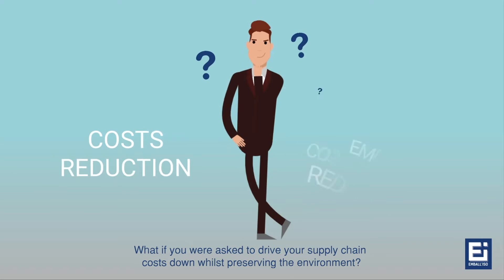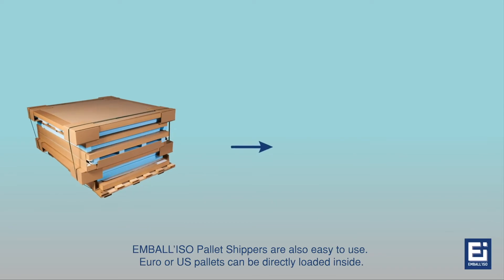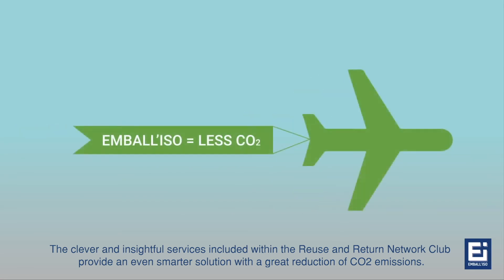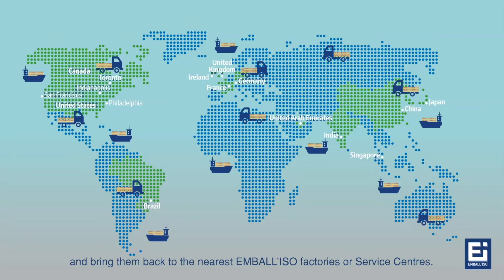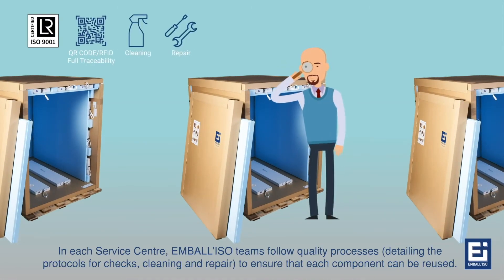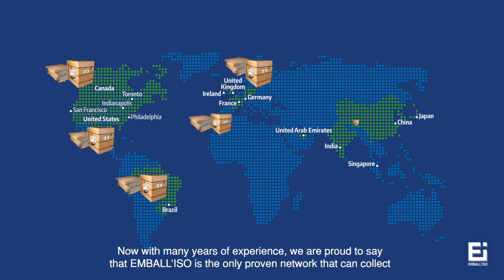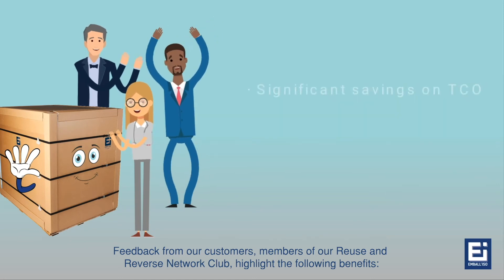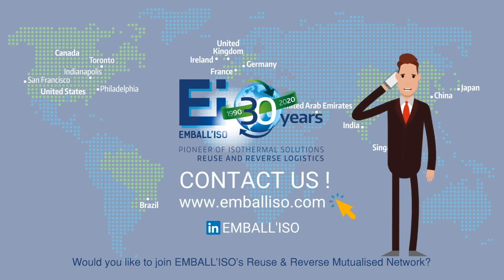EMBALL'ISO Reuse and Reverse Mutualised Network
Understand how reuse isothermal packaging can help lower supply chain costs and decreasing CO2 emissions